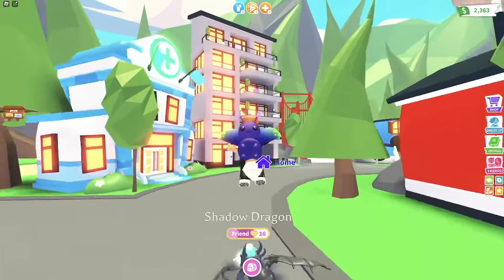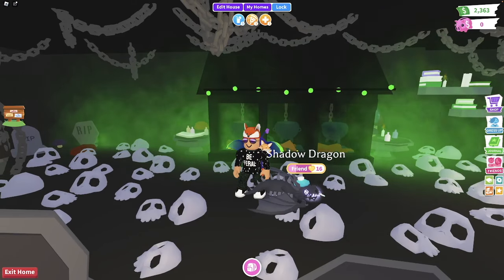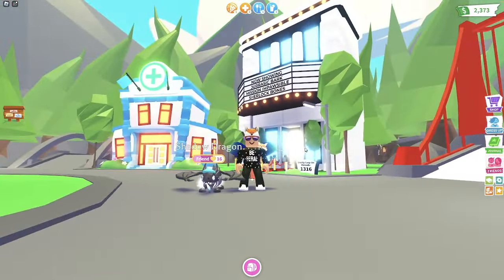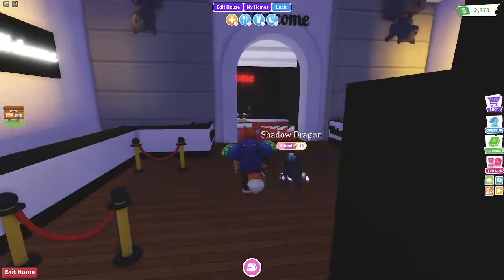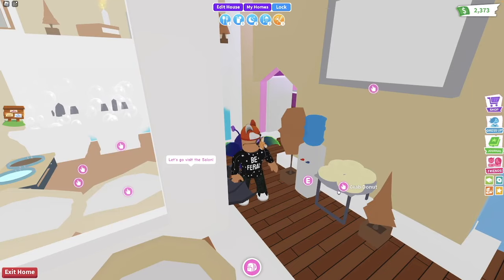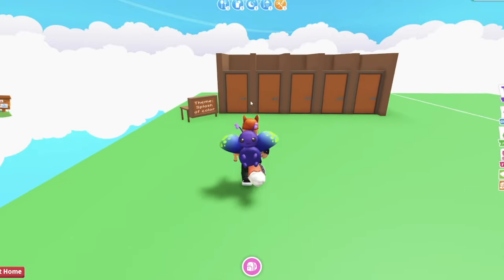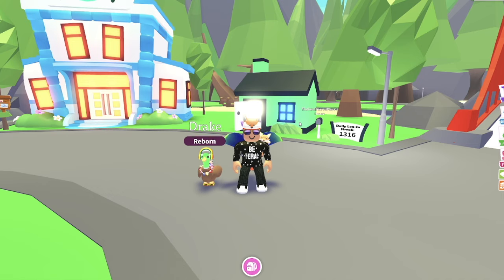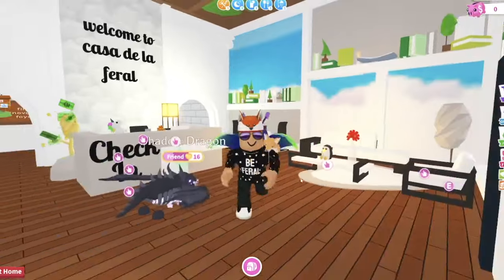*INSANE* Adopt Me House Tour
In this video, I will show off the houses of an Adopt Me Pro.